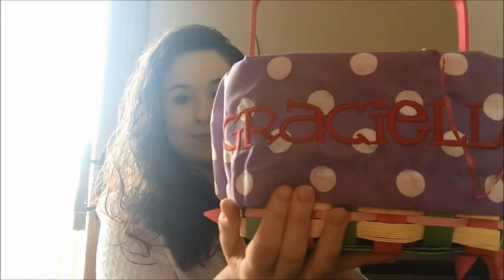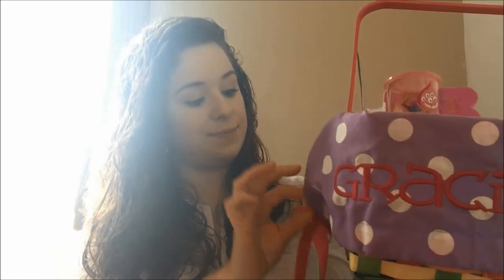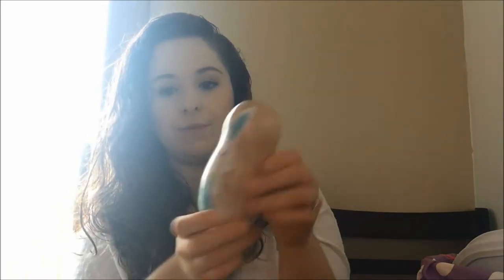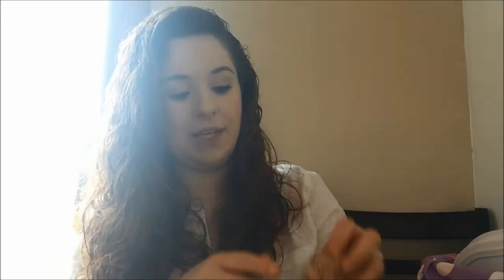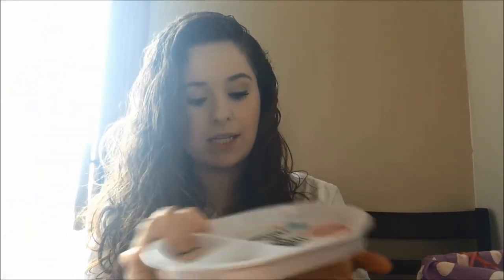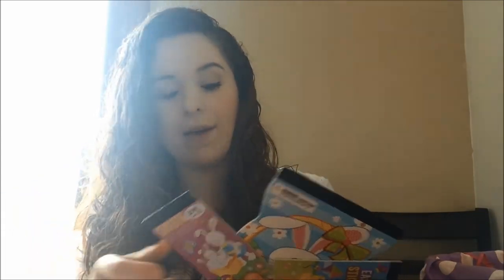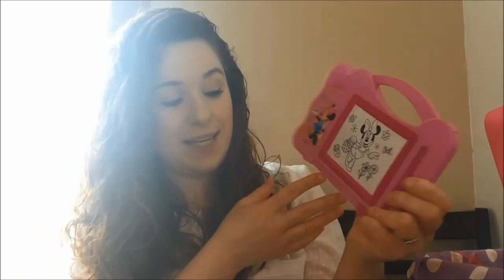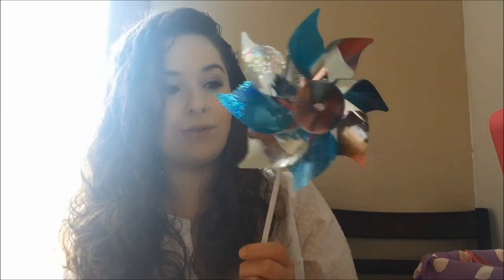Whats In My Toddlers Easter Basket!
Personalized Basket Cover from LeelynnCrafts on Etsy